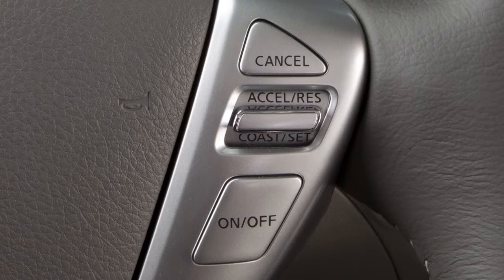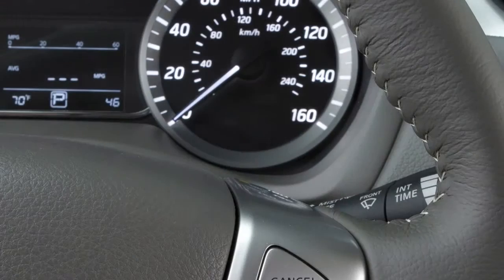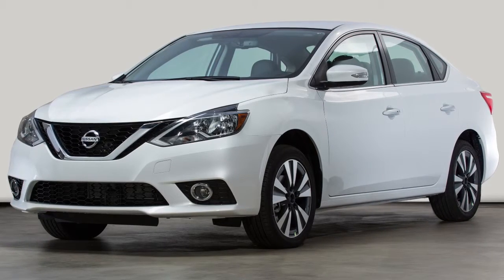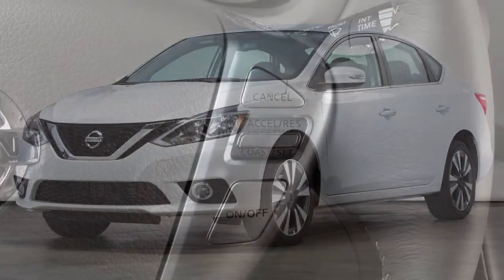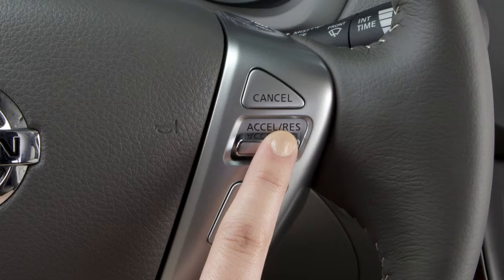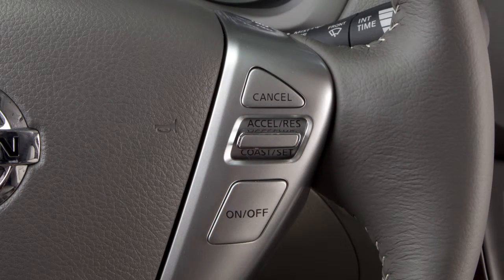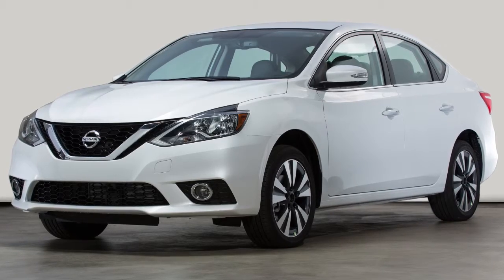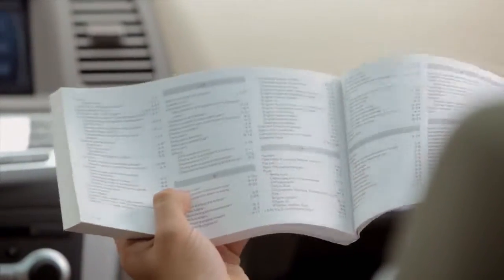2016 NISSAN Sentra - Conventional Cruise Control (if so equipped)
Push the ON/OFF switch to turn Cruise Control ON. The CRUISE indicator light will illuminate. Accelerate until you reach the desired speed. Then push down on the COAST/SET switch -- and release it. Your vehicle will operate at your selected speed.

If you need to pass another vehicle, assure that it is a legal maneuver, then press the accelerator pedal. After you have safely passed, release the accelerator and your vehicle will return to the previously set speed.

To change to a faster cruising speed, push UP and hold the ACCELERATE/RESUME switch. Release at your desired cruising speed. If you push and quickly release this switch, each push will increase your set speed by about one mile per hour.

To reset at a slower cruising speed, push DOWN and hold the COAST/SET switch. Release when you have reached the desired slower speed. If you push and quickly release this switch, each push will decrease your set speed by about one mile per hour.

To cancel Cruise Control, press CANCEL, or tap your brake pedal. To resume cruising at your last set speed, push UP on the ACCELERATE/RESUME switch. To turn Cruise Control OFF completely, push the ON/OFF switch.